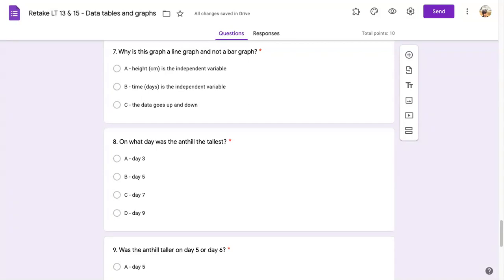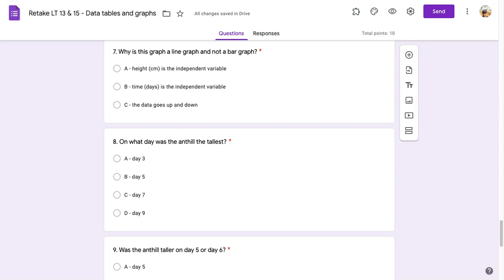Retake LT 13 & 15 - Data tables and graphs - Google Forms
rlt15q7